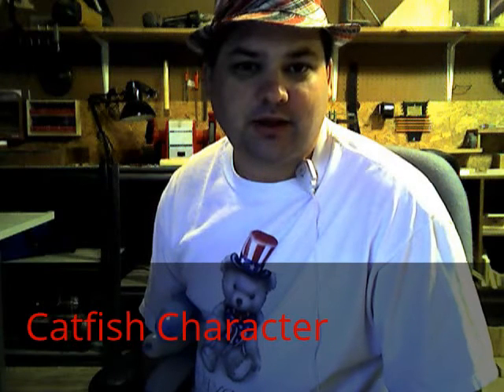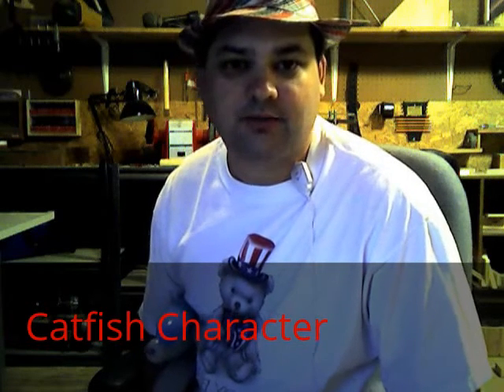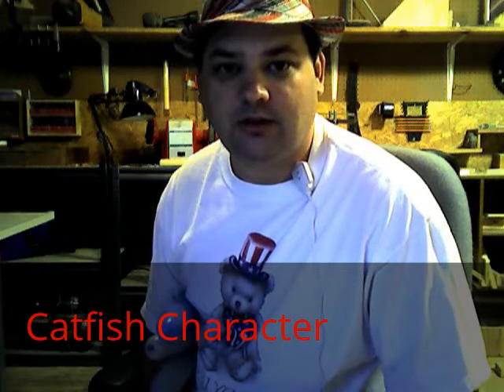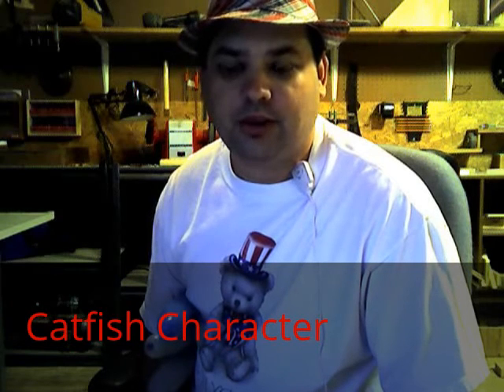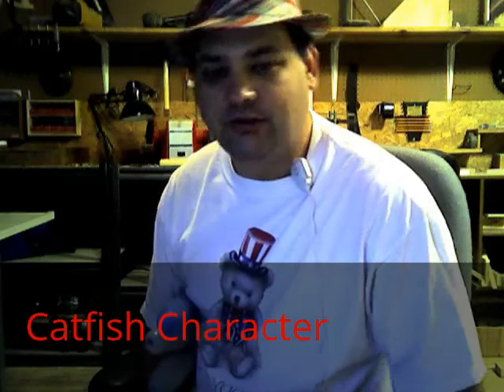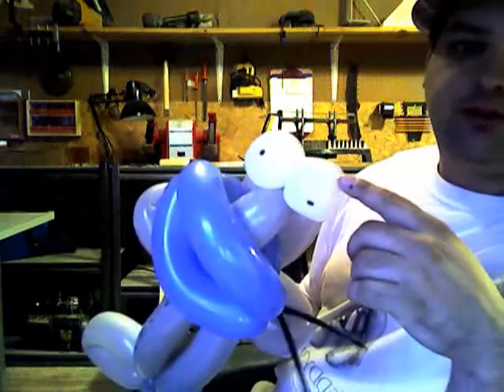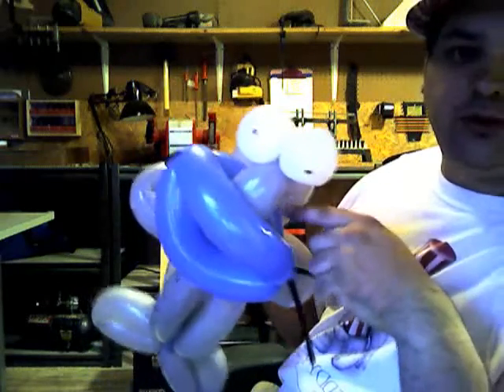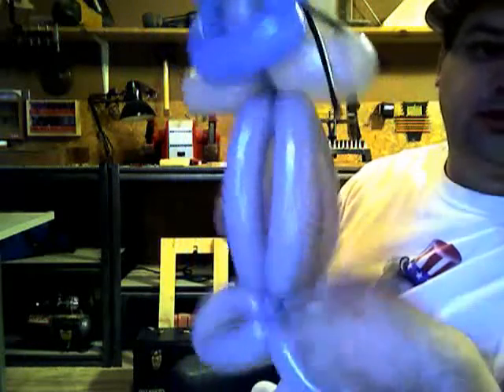Balloon Catfish Character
How to make a balloon catfish character. Advanced balloon twisting instructions.